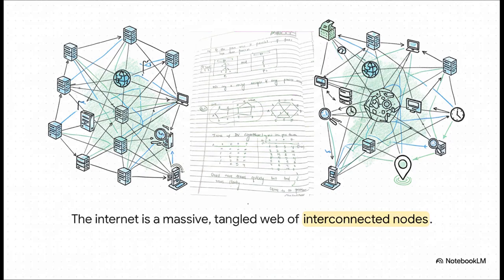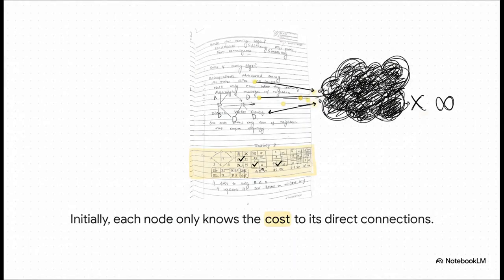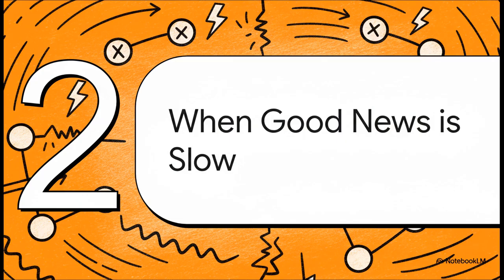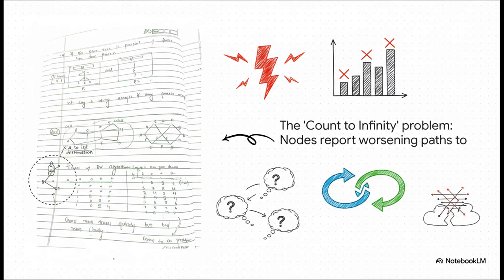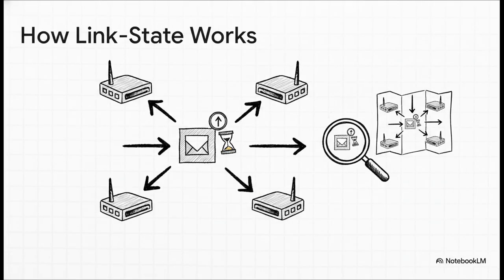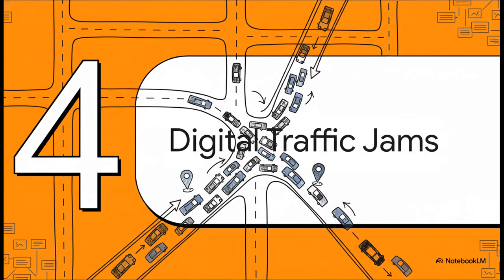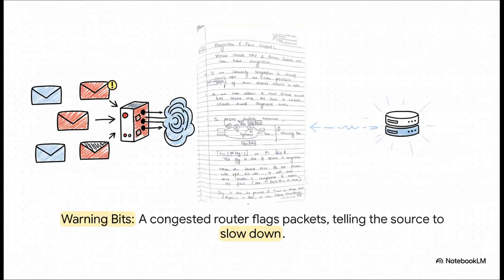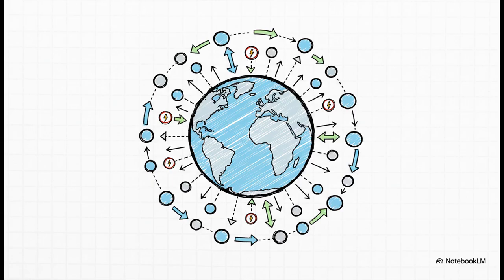Routing & Traffic Control (MADE by NOTEBOOK LM)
Can you guys give me feedback , on how this video turned out to be based on my personal notes